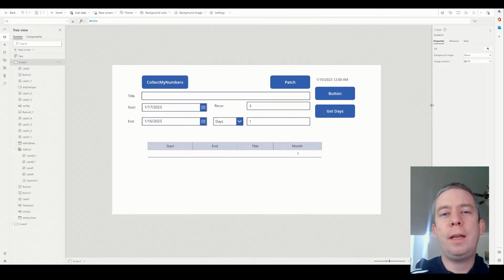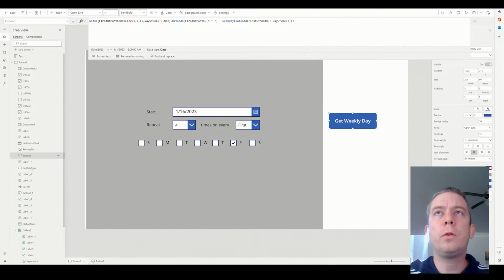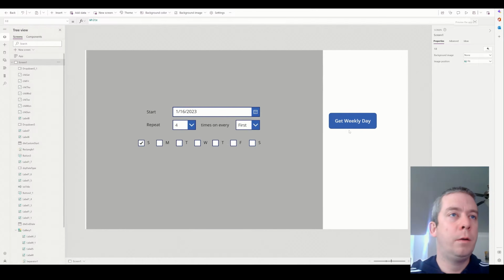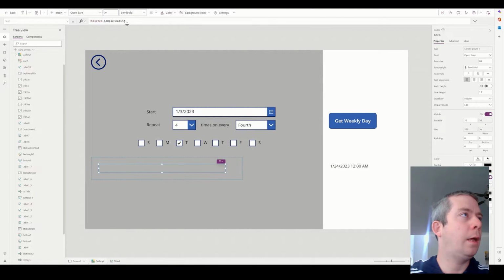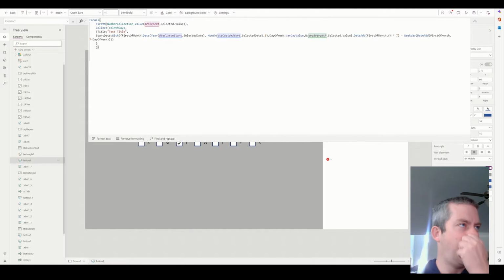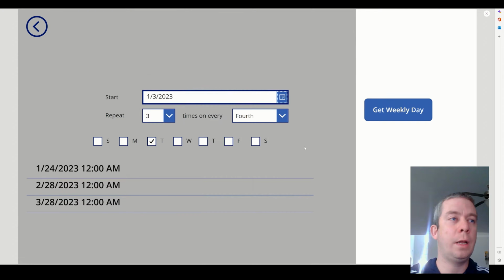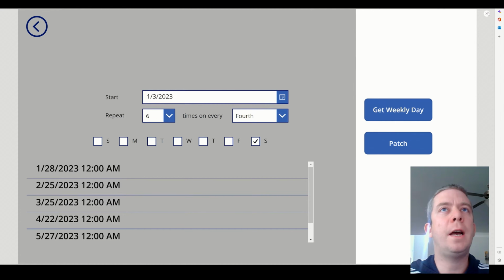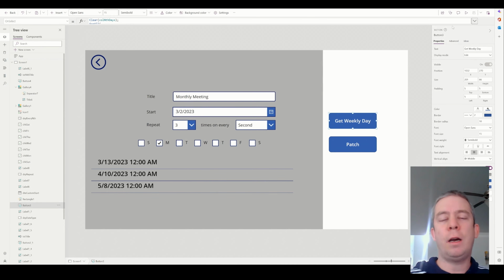Creating Recurring Calendar Events Every "2nd Tuesday" during a Month in PowerApps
I will say this is not a beginner Power App and there are many complex functionalities shown in this video. But it is possible in Power Apps to calculate ever "Nth Day" during a month and to post a recurring meeting! In my opinion it is very fun to calculate these complex problems and prove that PowerApps can do it.

Recurring Events & Calendars are very popular request for developers to create. I hope you enjoy the video as much I did creating it.

My Name is Andrew Hess and I am a Governmental Power Apps Developer.

If you have not see the previous video it is probably worth watching to understand the NumberCollection, you can view that

Get Weekly Day Button Formula:
Clear(colNthDays);
ForAll(
    FirstN(NumberCollection,Value(drpRepeat.Selected.Value)),
    Collect(colNthDays,
    {Title:txtNthTitle.Text,
    StartDate:With({FirstOfMonth:Date(Year(dteCustomStart.SelectedDate), Month(DateAdd(dteCustomStart.SelectedDate,ThisRecord.Value,Months)),1),DayOfWeek:varDayValue,N:drpEveryNth.Selected.Value},DateAdd(FirstOfMonth,(N * 7) - Weekday(DateAdd(FirstOfMonth,7-DayOfWeek)))),
    EndDate:With({FirstOfMonth:Date(Year(dteCustomStart.SelectedDate), Month(DateAdd(dteCustomStart.SelectedDate,ThisRecord.Value,Months)),1),DayOfWeek:varDayValue,N:drpEveryNth.Selected.Value},DateAdd(FirstOfMonth,(N * 7) - Weekday(DateAdd(FirstOfMonth,7-DayOfWeek))))

Patch Button:
ForAll(colNthDays,Patch(MyCalendar,{Title:Title,StartDate:StartDate,EndDate:EndDate}))

Table dropdown:
Table({Title:"First",Value:1},{Title:"Second",Value:2},{Title:"Third",Value:3},{Title:"Fourth",Value:4})

OnCheck Formula for Sunday:
Reset(chkMon);Reset(chkTue);Reset(chkWed);Reset(chkThu);Reset(chkFri);Reset(chkSat);UpdateContext({varDayValue:1})

Chapters
0:00 Introduction
0:44 Question from Youtube
1:34 Blog Post for Finding 2nd Tuesday of given month
2:04 The Power App Form Set Up
3:20 Using The Formula
7:02 Demonstrating that the correct day is picked
8:16 Calculating the Repeat
11:15 Using a Gallery to view the Repeat
13:05 Demonstrating the calculation repeating correctly
14:55 Patching the Collection to SharePoint
16:00 Adding a Title field
17:44 Conclusion